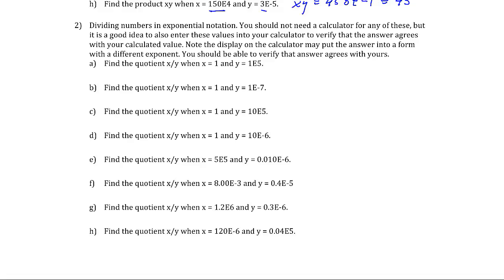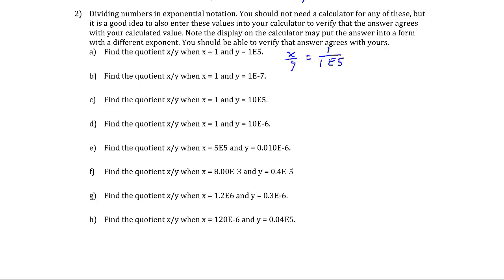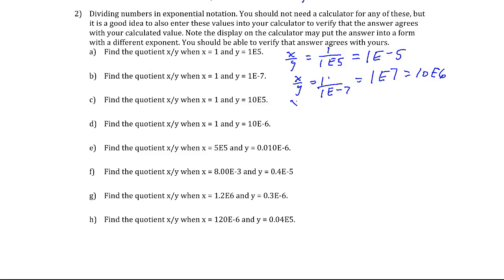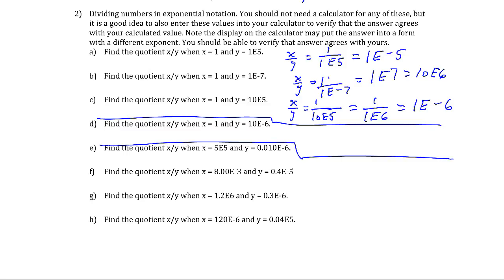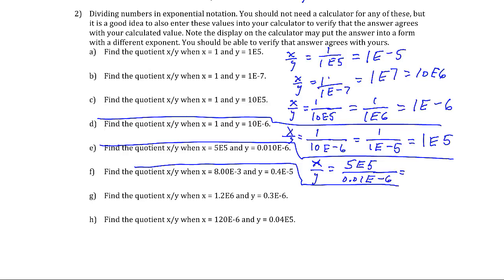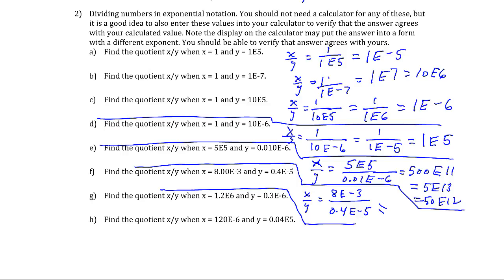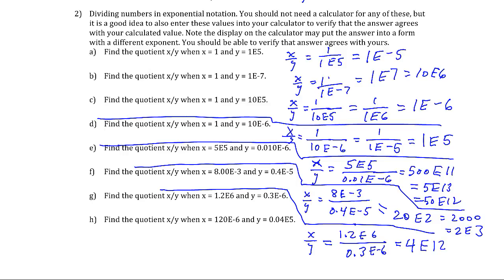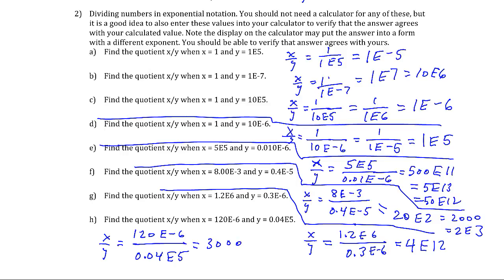Scientific Notation Ex 2